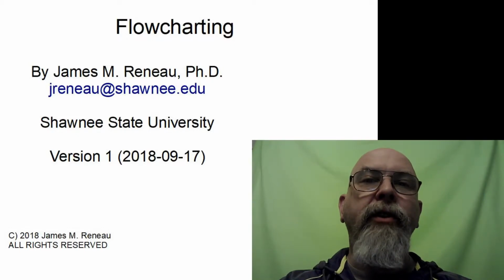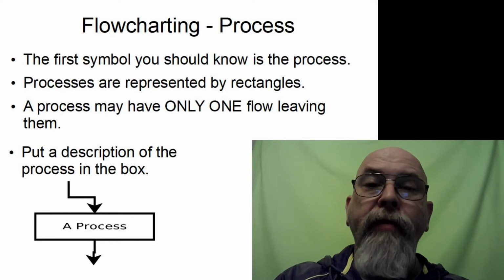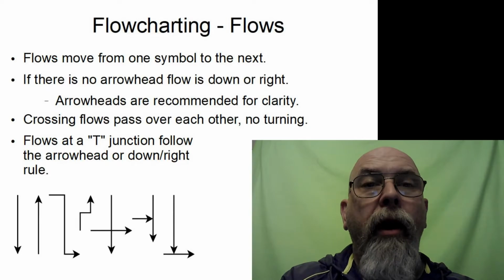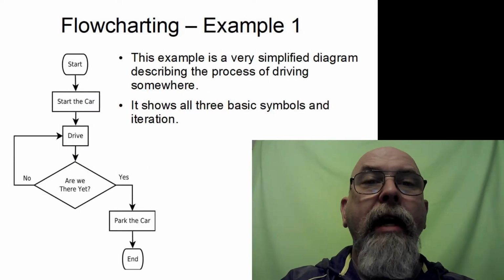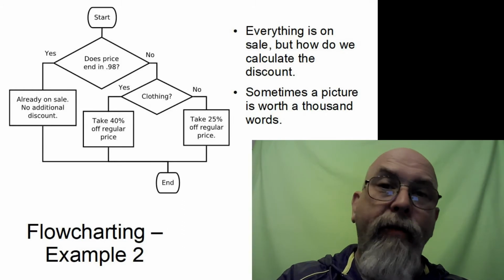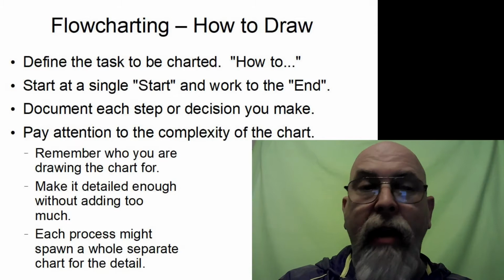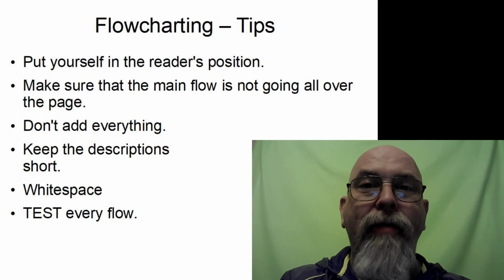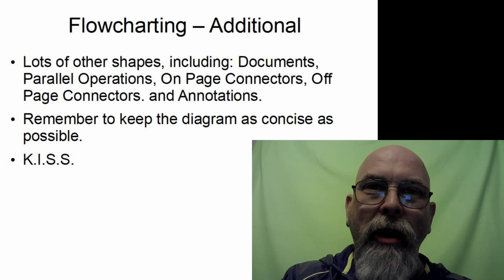PYBC02 - Flowcharting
A brief introduction to Flowcharting.